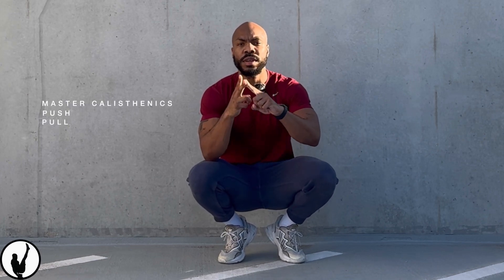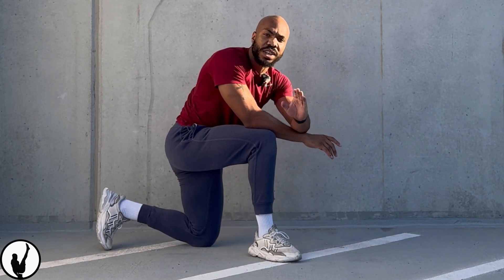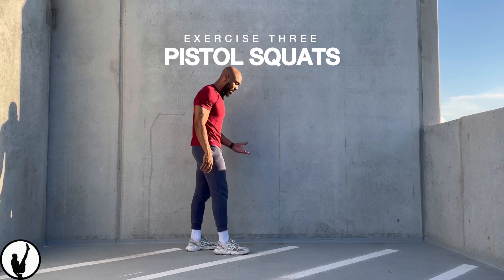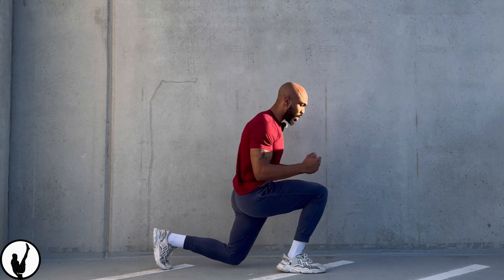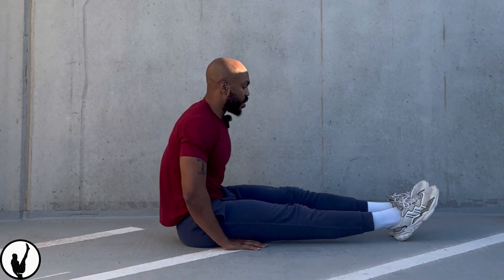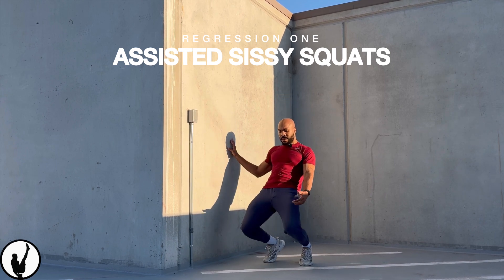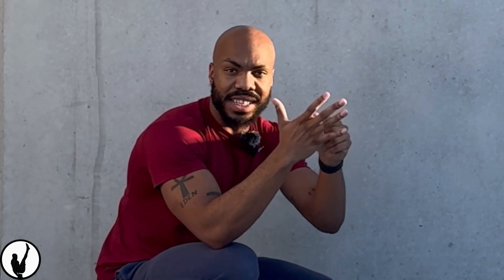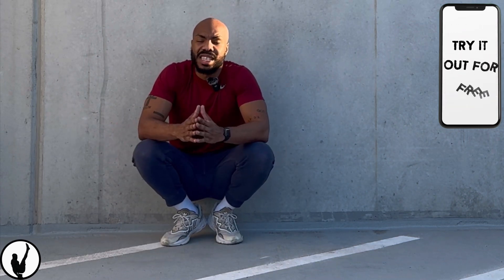BEGINNER CALISTHENICS WORKOUT